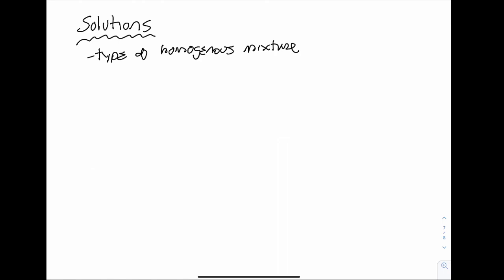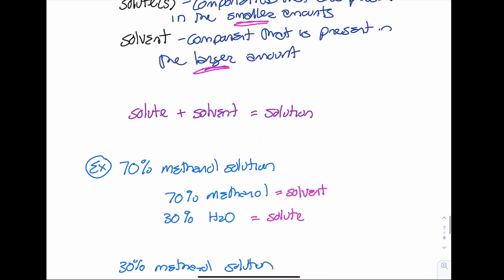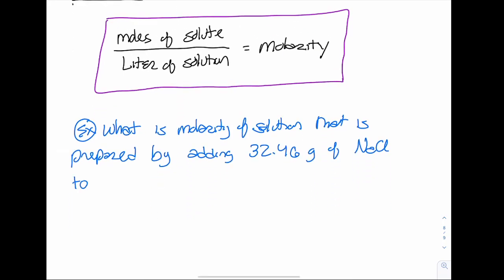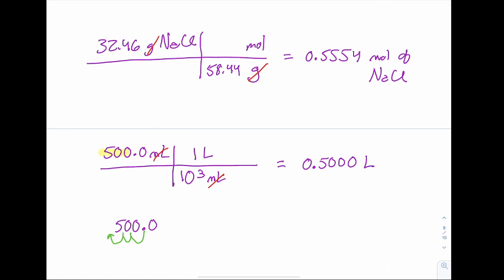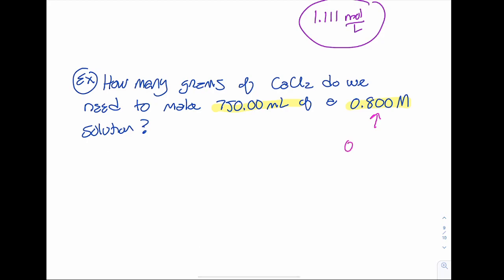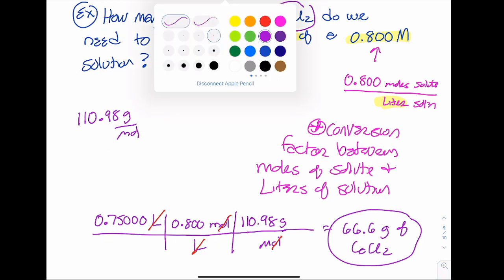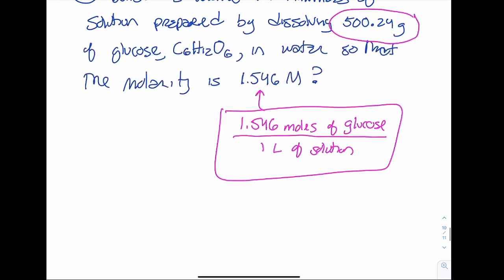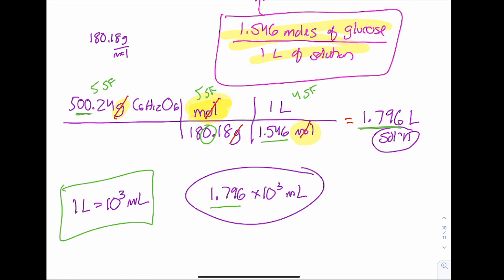CHM151: CH6.V3 - Solutions & Molarity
solutions, molarity